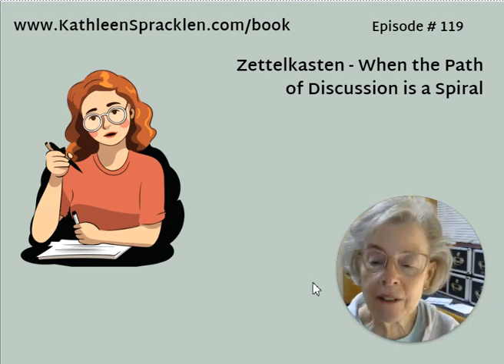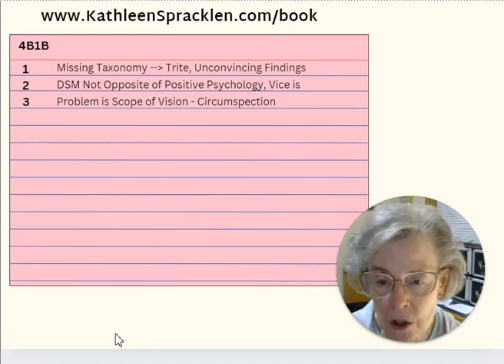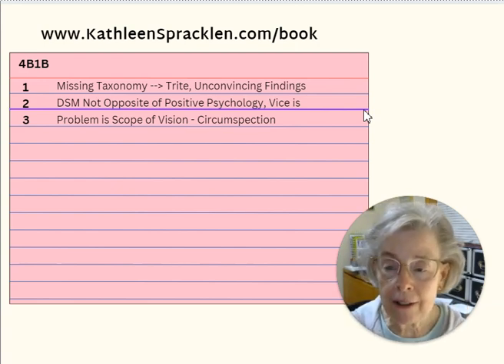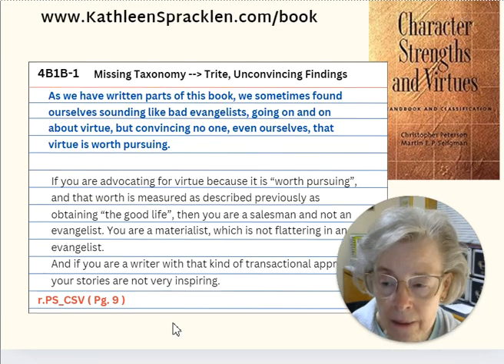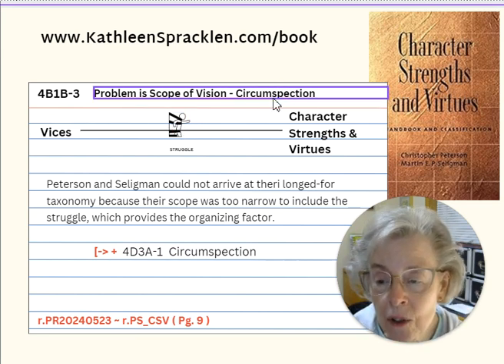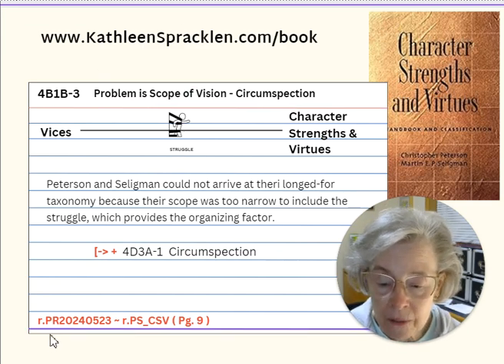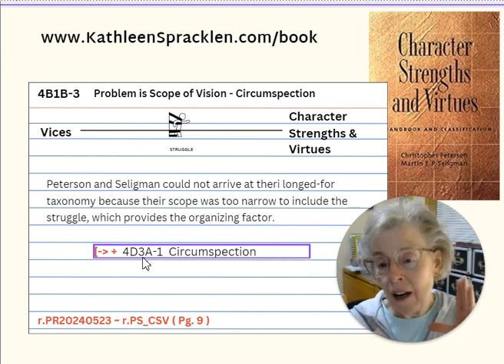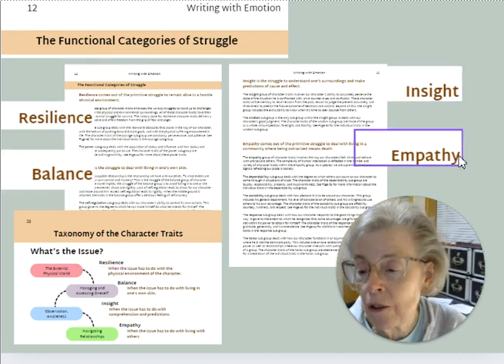Zettelkasten - Card Numbering When the Discussion Path is a Spiral